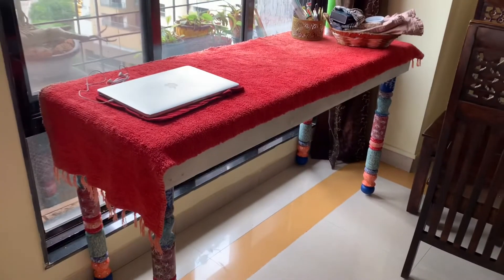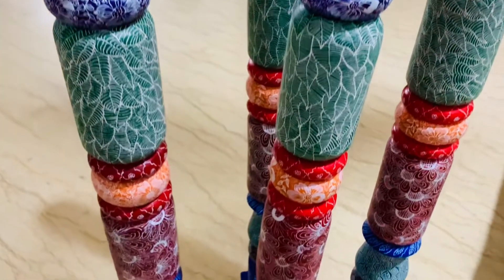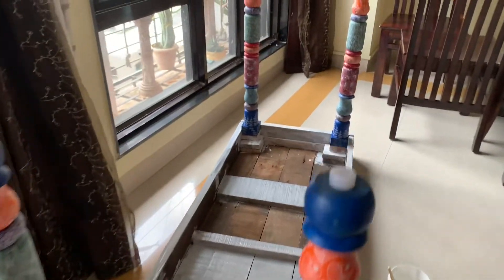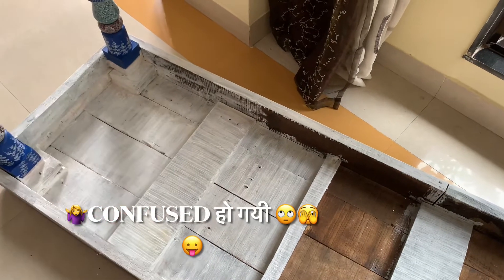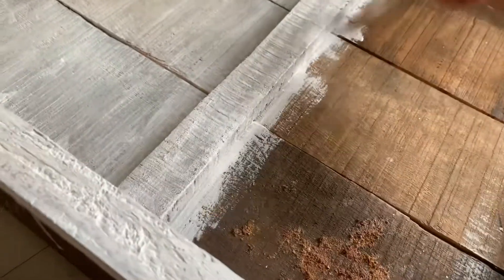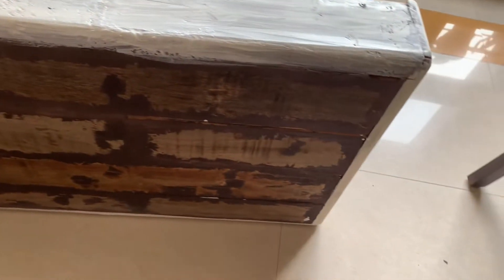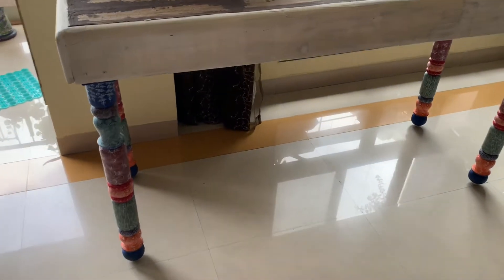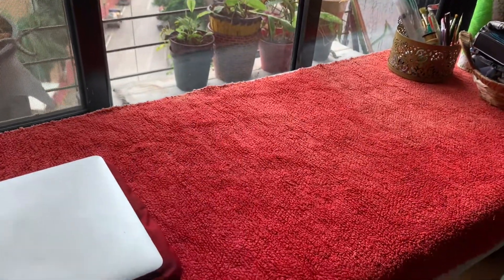DIY study table by wastes wood